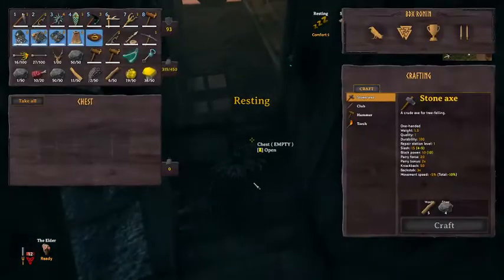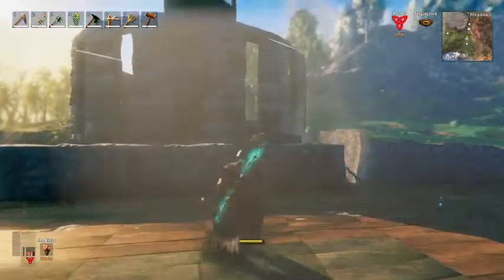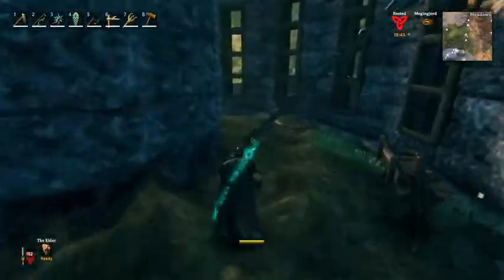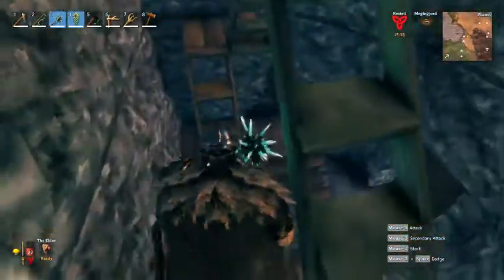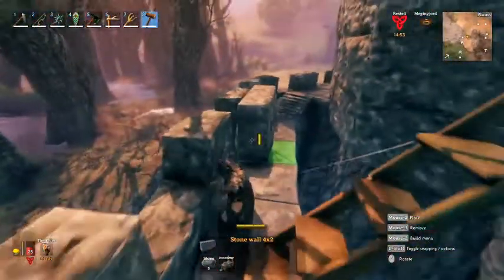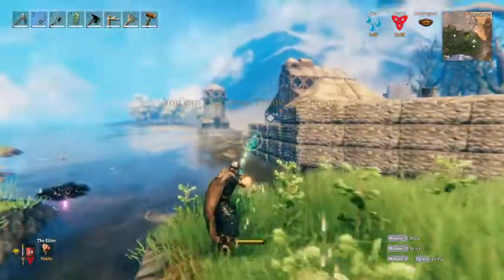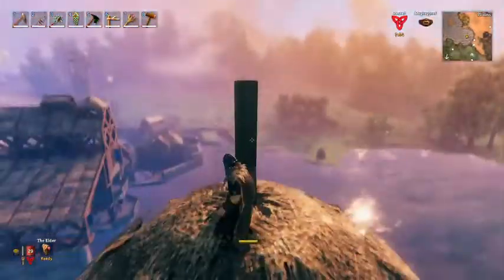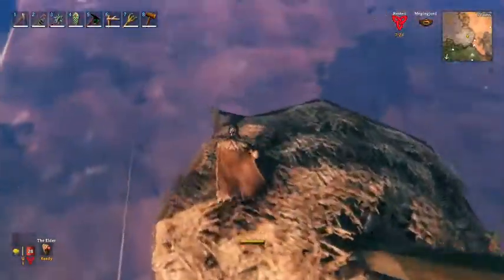Valheim - Massive Solo Castle Build - No Cheats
This is my castle build on Valheim. It is currently under construction with a lot left to do but I think it looks pretty impressive so far. Hitting the bell icon will also make sure you don't miss future updates.